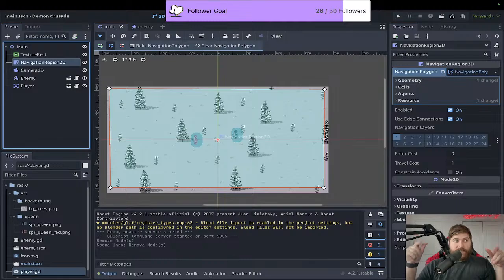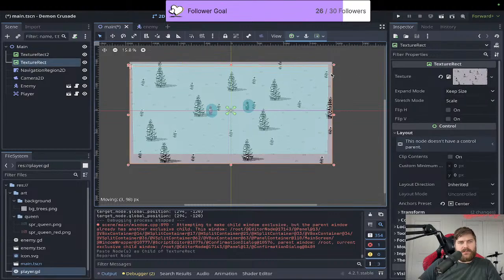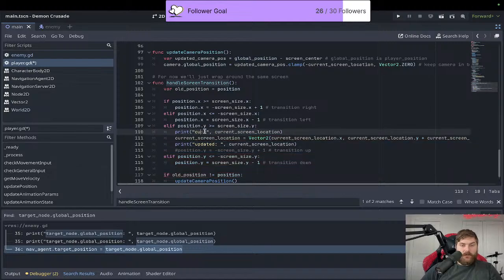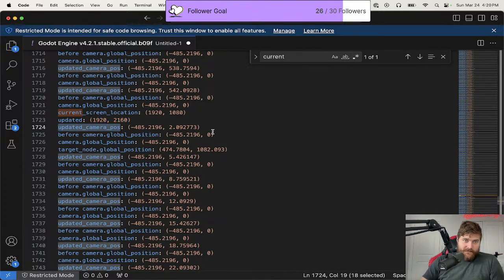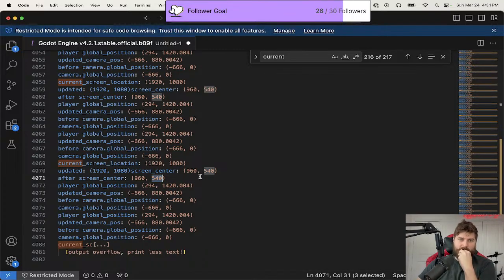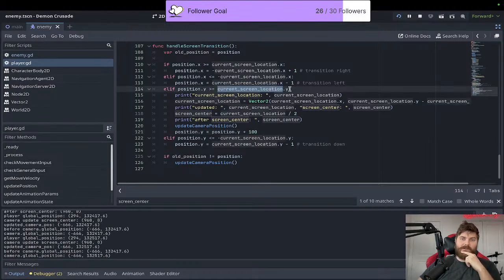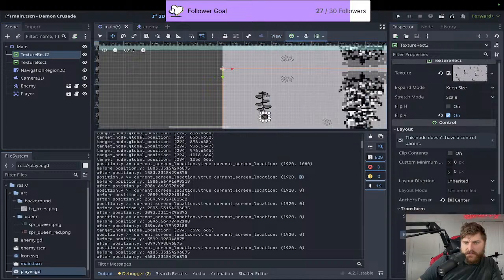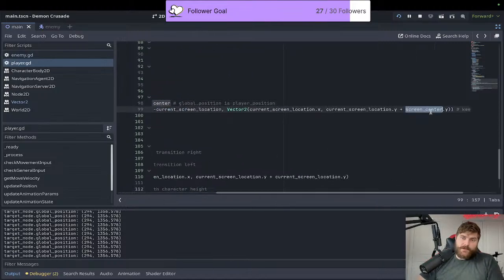Game Development with Godot | Randroid's Dojo